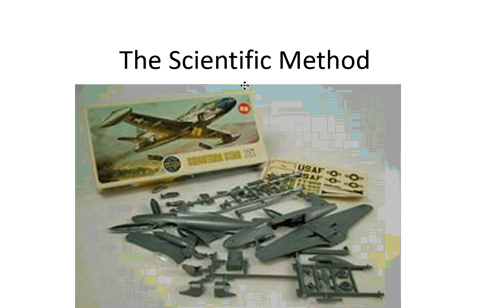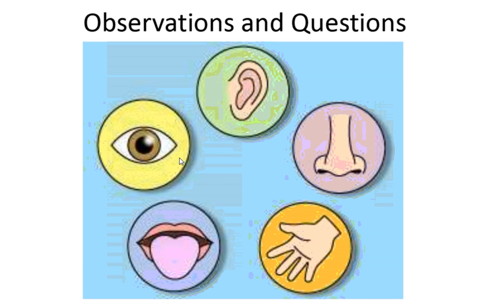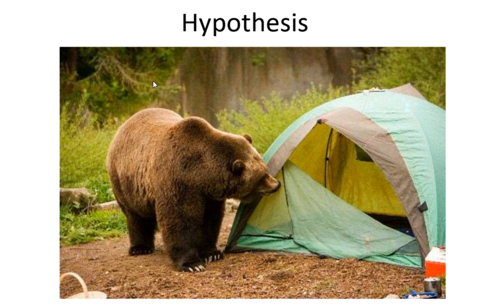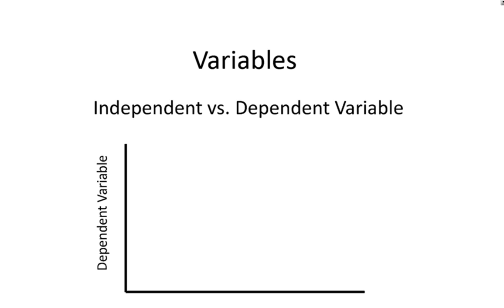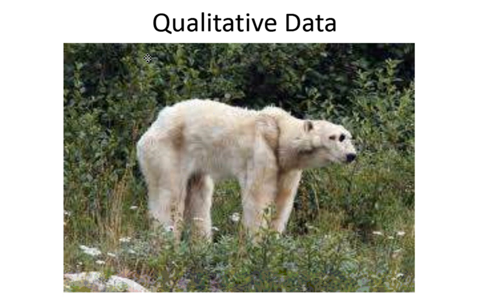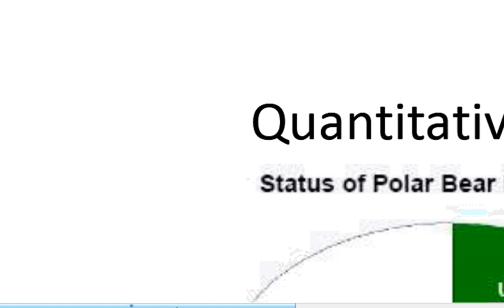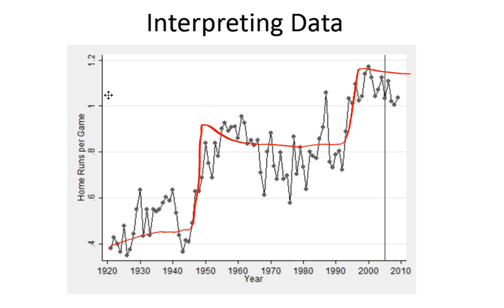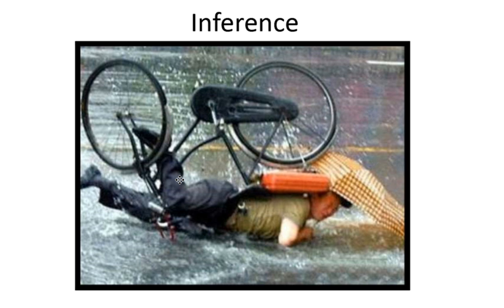Honors Biology - 1.1 - Scientific Inquiry